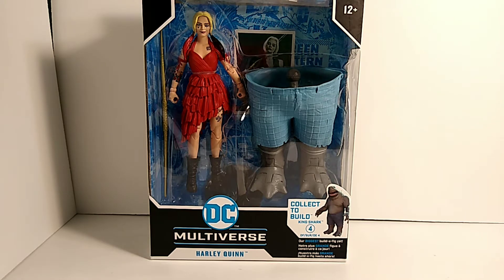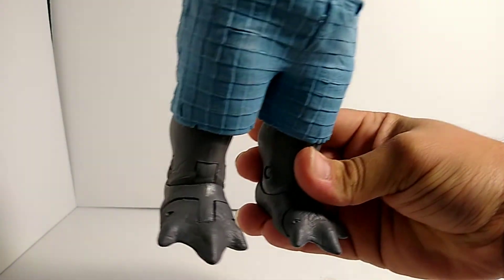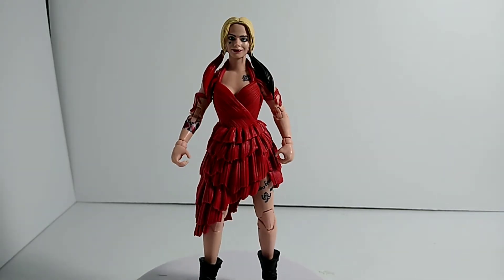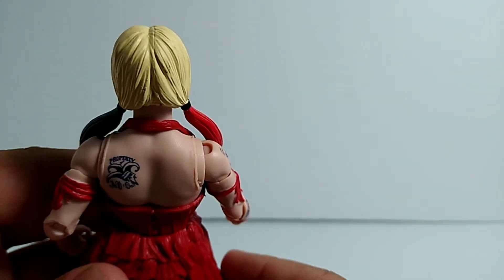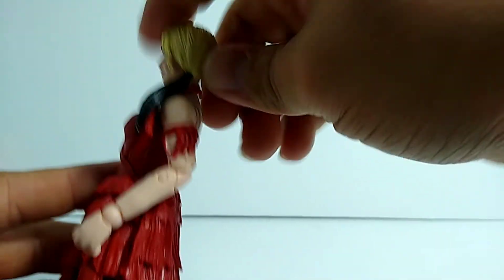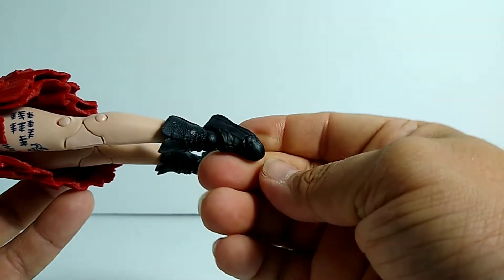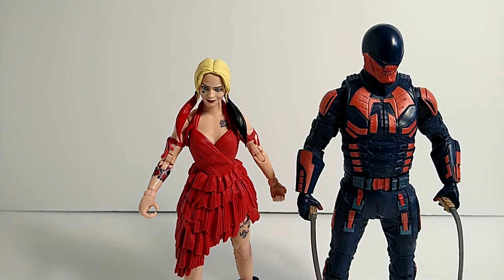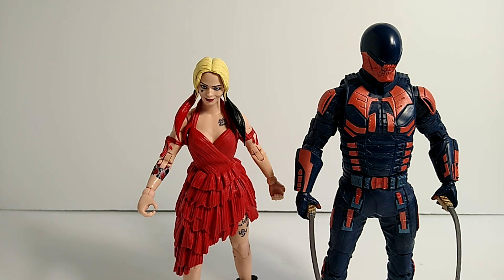Suicide Squad Harley Quinn Action Figure Review!